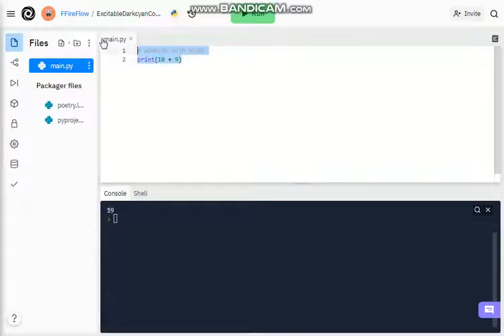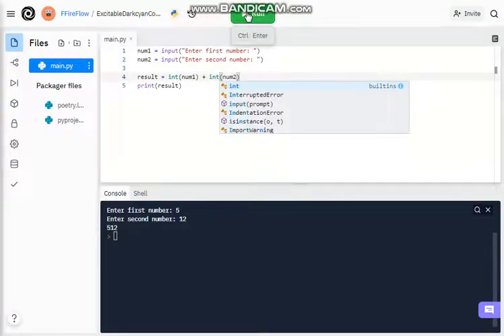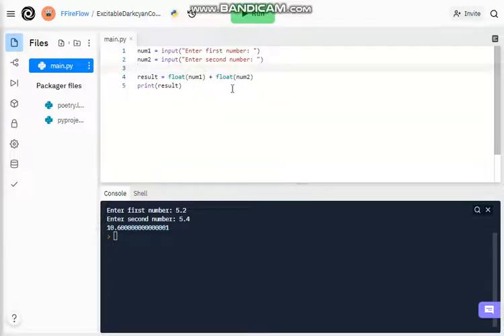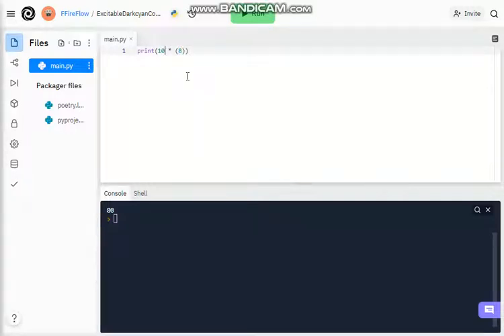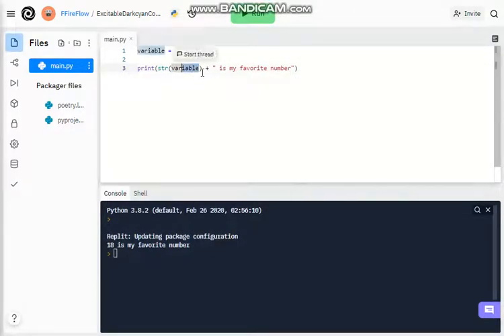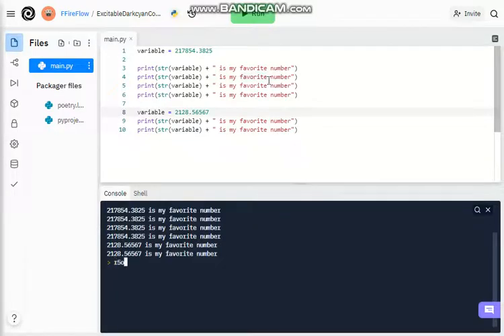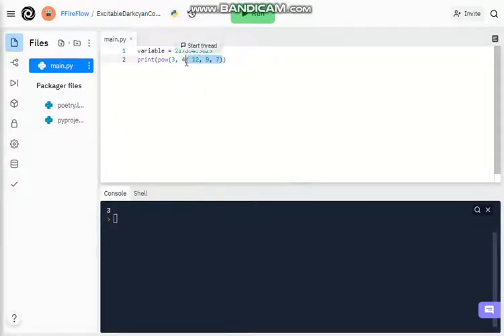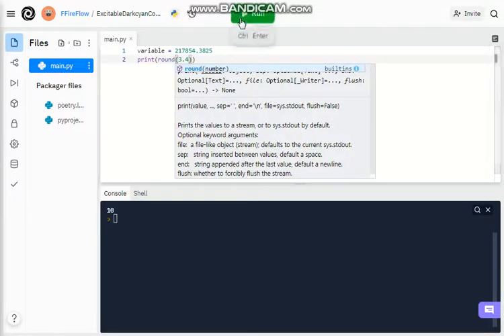Tutorial 4 | Math